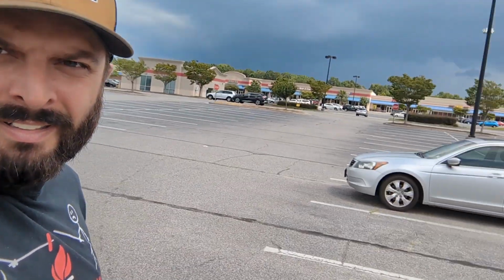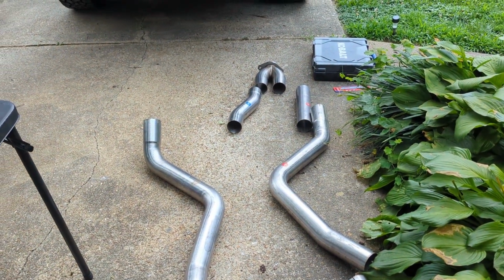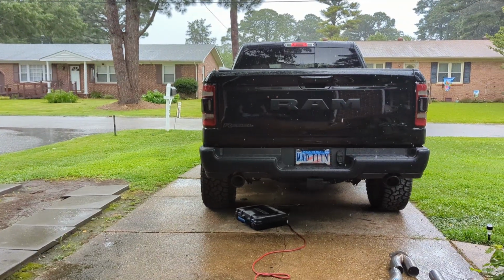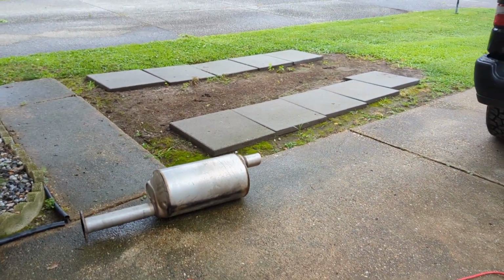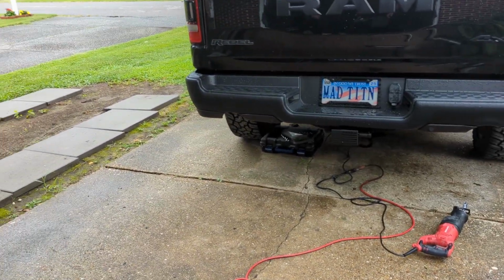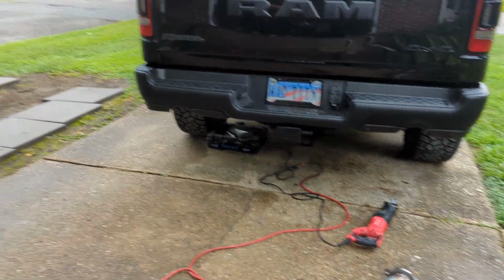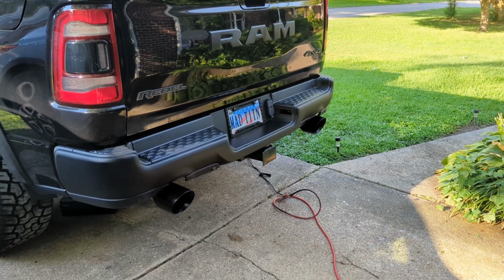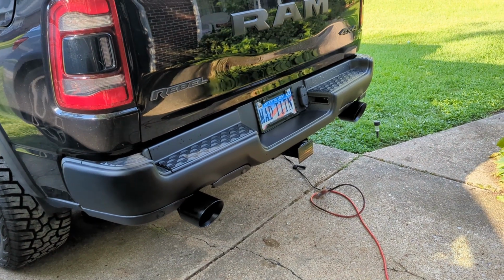RAM REBEL STAINLESS WORKS EXHAUST | INSTALL LESSONS LEARNED | REVIEW | BEFORE & AFTER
In this episode we throw a new Stainless Works exhaust on a buddies Ram. Enjoy.